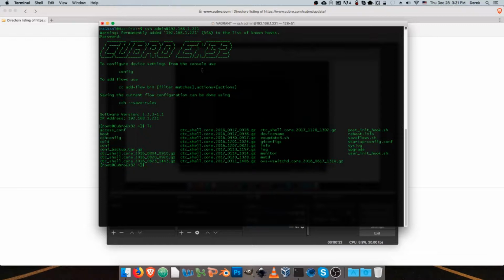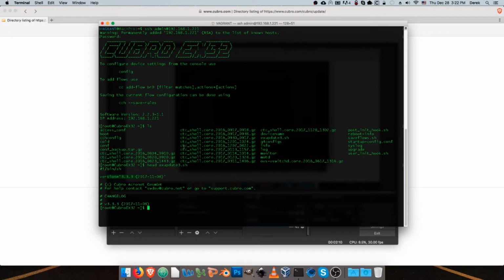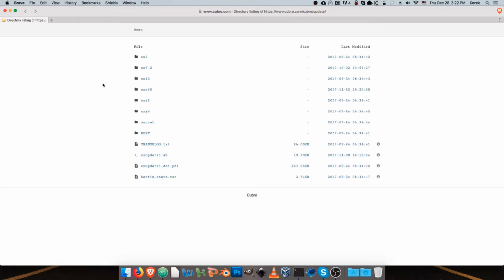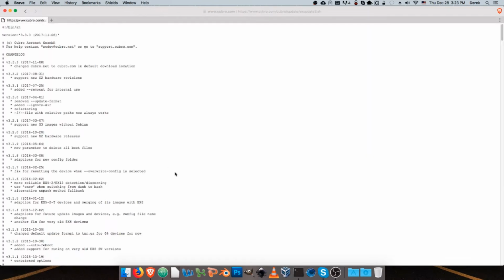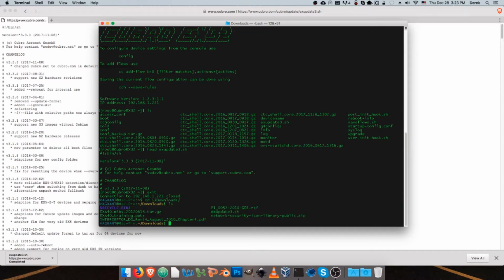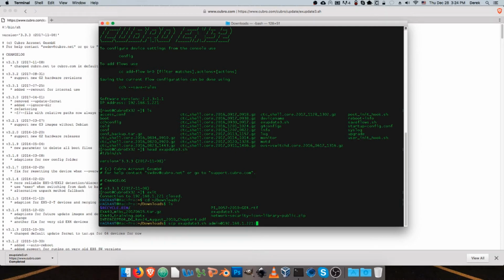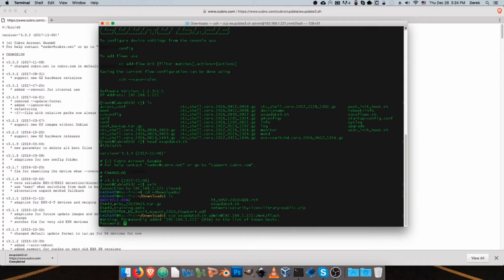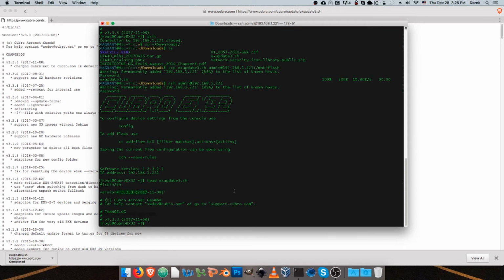Cubro Packetmaster Update exupdate.sh using the CLI (Linux + Mac)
This video shows how to manually update the exudate.sh firmware upgrade shell script using the command line interface of the Cubro Packetmaster EX Network Packet Broker on a Linux, Unix, or Mac device.